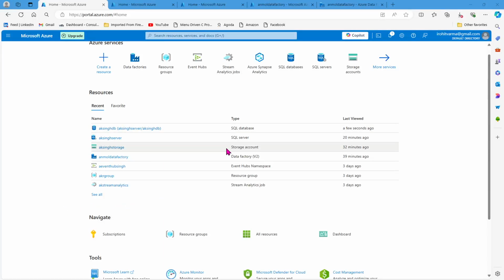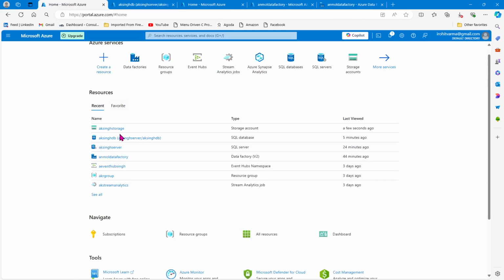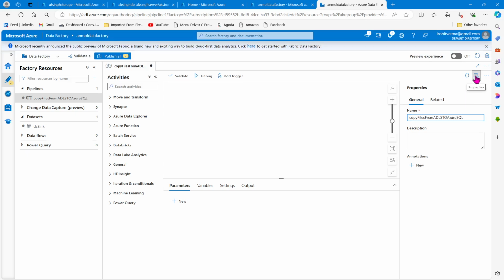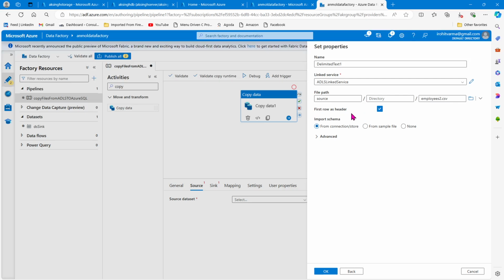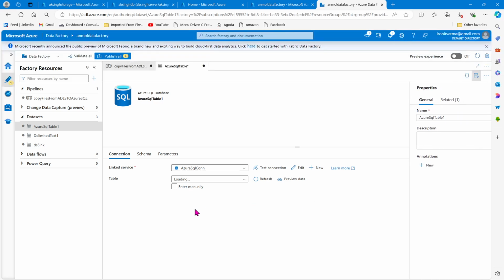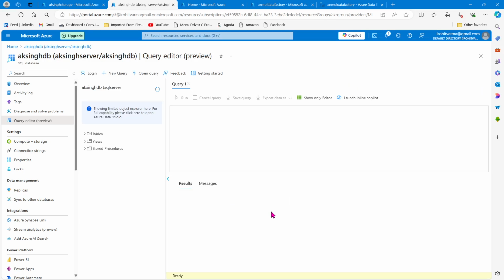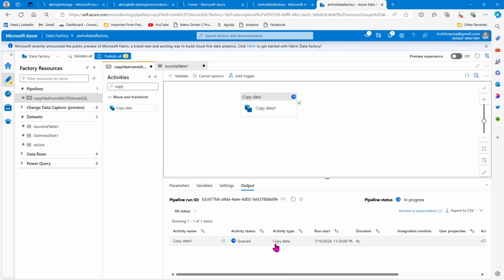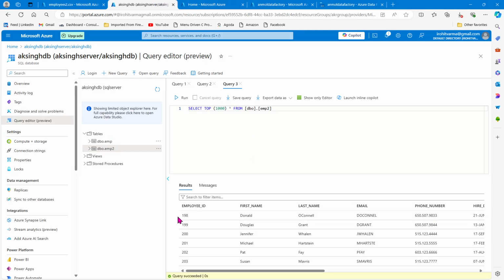Azure Data Factory : Copy Data From Storage Account to Database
In this video, I'll show you how to use Azure Data Factory to copy data from an Azure Storage Account to an Azure SQL Database.

🚀 What You'll Learn:

Setting up Azure Data Factory
Creating linked services for Azure Storage and Azure SQL Database
Using the Copy Data activity to transfer data between services
Configuring source and sink datasets
Running and monitoring the pipeline
This tutorial is perfect for beginners who are looking to get started with Azure Data Factory and data integration in the cloud.

🔗 Resources:

Azure Data Factory Documentation